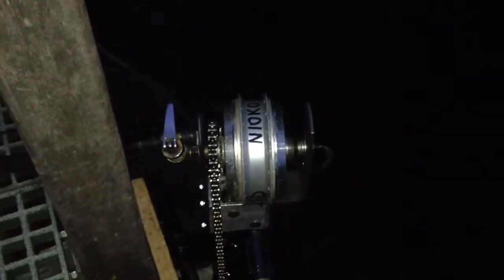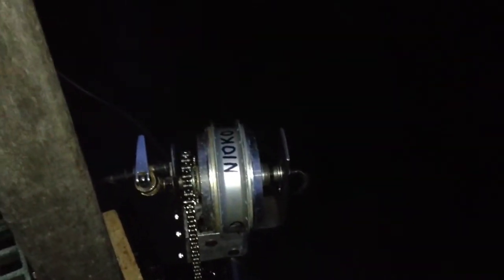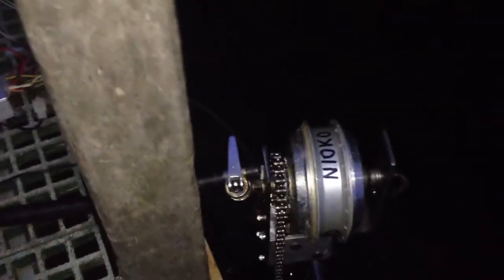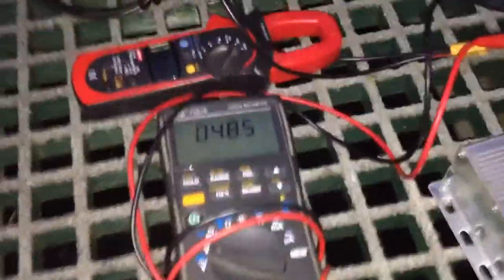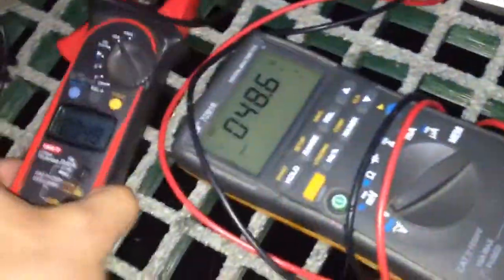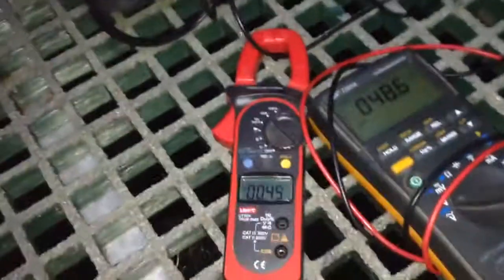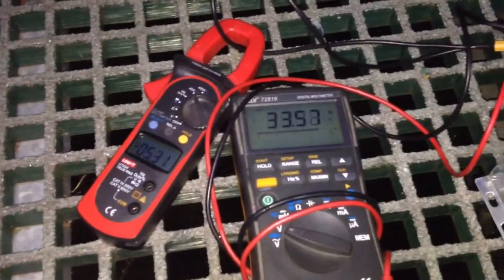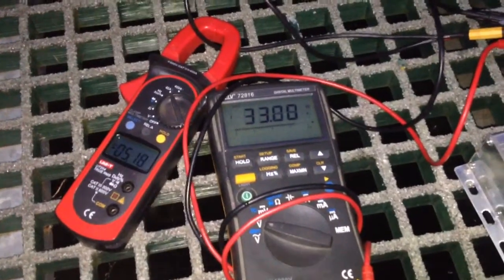DIY Electric Outboard (Hub Motor Based) - Testrun of the 2nd Version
Testrun in the harbor. Was very spontaneous, I didn't have a good battery at my workshop - had to go with 48v SLA which were as we can see in a very bad condition. Controller is able to output up to 25a, and that's more in the direction of what I want to achieve.

Anyway, next test will be with the boat (intex excursion 4).